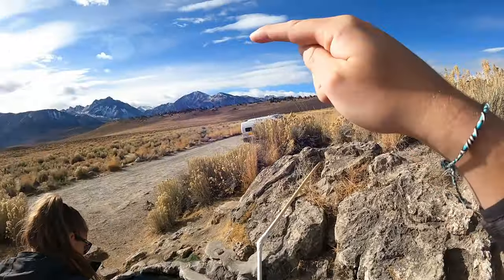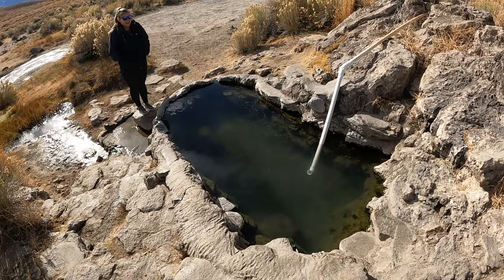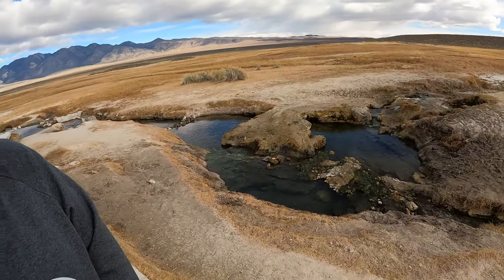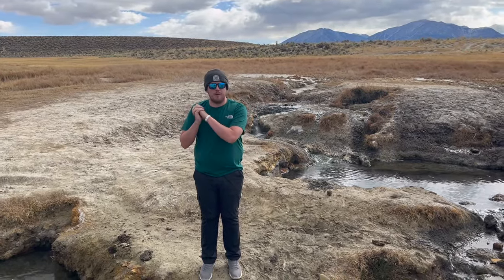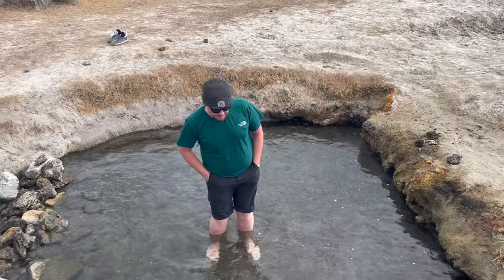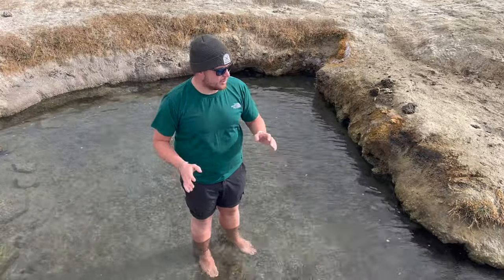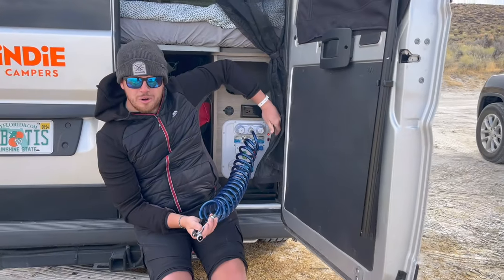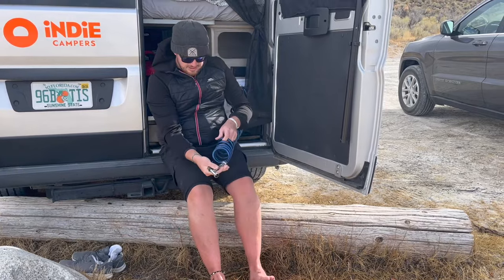Van life day 11: Hot spring hunting around Mammoth Mountain!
After exploring a little of Mammoth Mountain in the morning, today we decided to try and find some nice looking hot springs. We had success...kind of.
Aimee and I are on an adventure of a lifetime, we have quit our jobs to travel the world full time for the next year. We are loving every second of our journey so far and thank you for supporting us by watching our videos! We always respond to all comments on the channel so chat to us there.

Our favourite travel essentials
Amazing fly replant bracelets
Bumbag/shoulder bag
World travel adaptor

Equipment
North Face Duffel bag
GoPro Hero 12 Black
DJI Mic
DJI Mavic mini 3

Instagram DM - @aimeeandleegotravelling